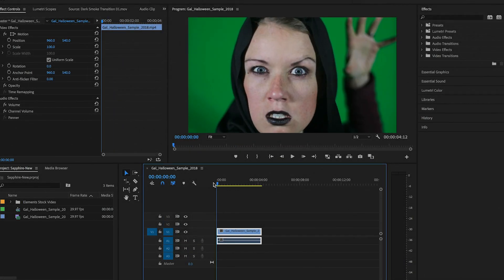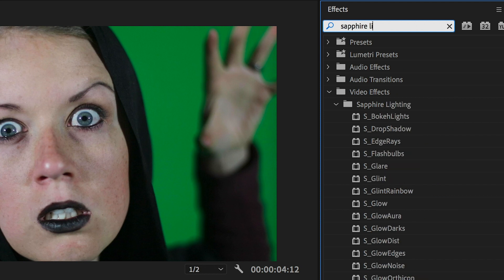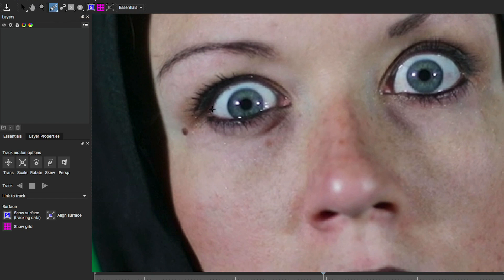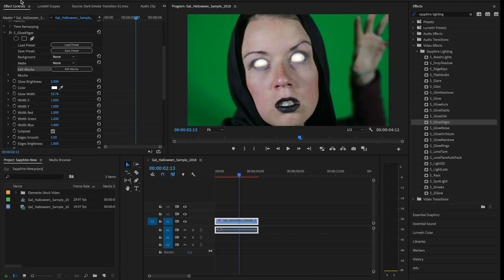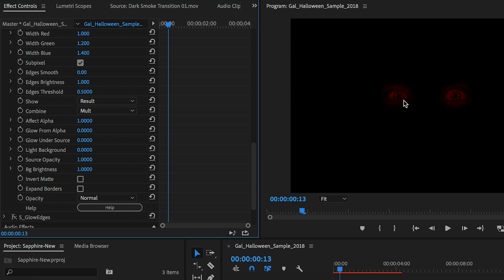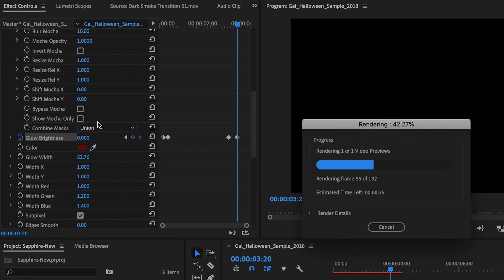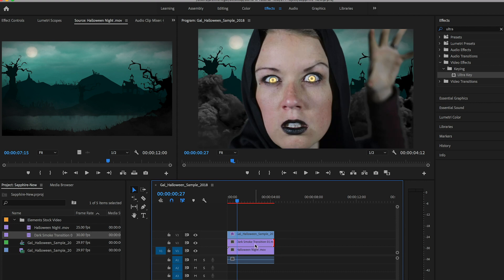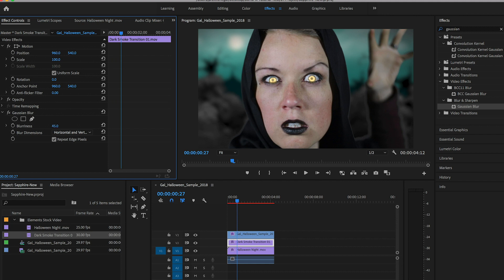3 SCARY EYE LOOKS in Adobe Premiere Pro CC | Halloween Effects Tutorial | Glowing, Red, and Elf Eyes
STOCK VIDEO and EFFECTS:
Envato Elements - Get Unlimited Stock Video, Motion Graphics and other design elements

HALLOWEEN LOGO OPENER:
Did you like the intro? Make your own! Use the Halloween Logo Intro Template from VideoHive
Music in Video:
"Stroke of Midnight"
"Hellowween"

Did you watch the quick tip at the end of the video? Here are the Quick Tip Links:
Green Screen Kit w/ Softbox lights
Clamp Set for Green Screen

GEAR USED
Rode NT-USB (Voiceover Mic)
Canon M3
Canon 50mm f/1.4
Manfrotto BeFree Live Tripod
Green Screen 10'x20' with Stand
On-Camera Lumimuse Light

SKIP AHEAD TO REVIEW A PART IN THE TUTORIAL, CLICK ON TIMECODE:
0:20 The setup
1:07 Promo code for watermark free trial version - 30 days
2:06 GLOWING EYES - Applying Sapphire Lighting Effect to Clip
2:40 Mask and Track Eyes with Mocha
3:11 Two ways to mask eyes: x-spline tool and magnetic tool
4:07 How to track with Mocha
5:15 Adding glow brightness and blur
6:25 How to duplicate the S_Glow Edges Effect
6:54 RED DEMON EYES
9:17 Renaming Effects in Effect Controls
9:39 Glowing ELF or witch eyes
9:58 Tracking just the irises of the eyes
12:53 Removing GREEN SCREEN ultra key effect
13:26 Adding in backgrounds
15:04 Lumetri Blue Ice Color Effects
15:42 Switching back to Glowing Eyes and Final Render
16:26 Share your videos on Twitter
16:39 Green screen Tip
17:38 End screen and annotations

What does that mean? It just means that if you like what I presented, and  you think you will find the product useful, and click on the link to buy it, I make a small commission of the sale. Thanks again for your support and hope you enjoyed the video!